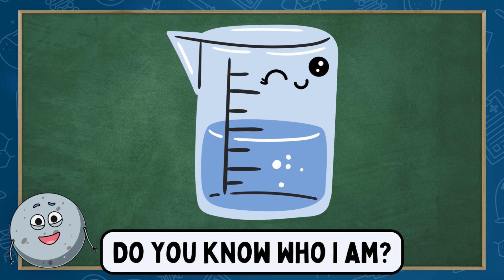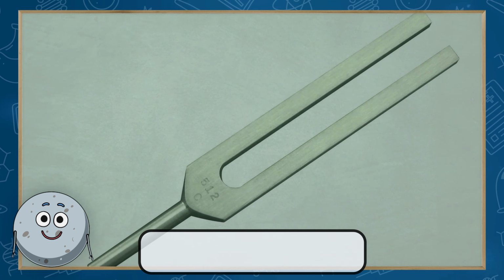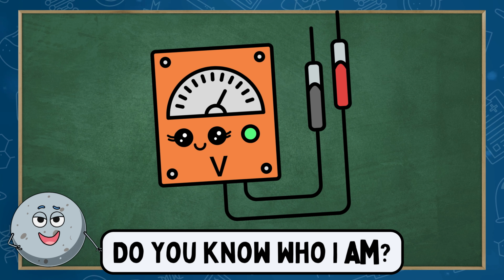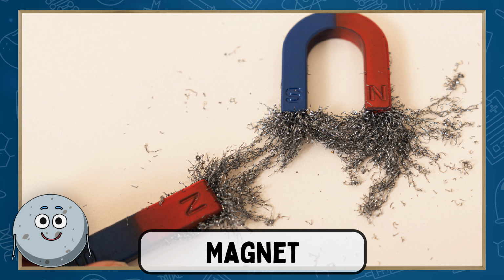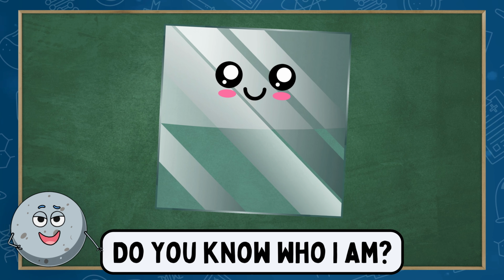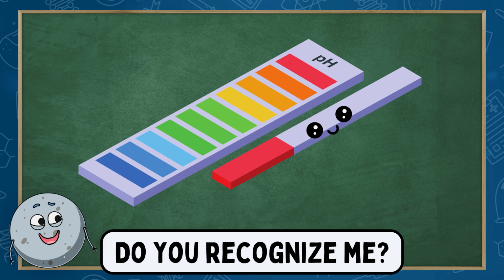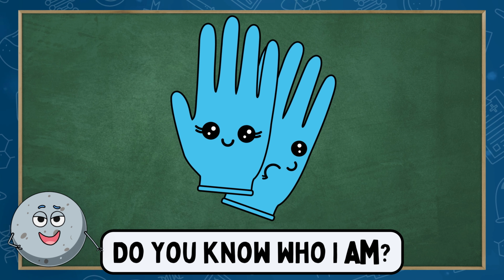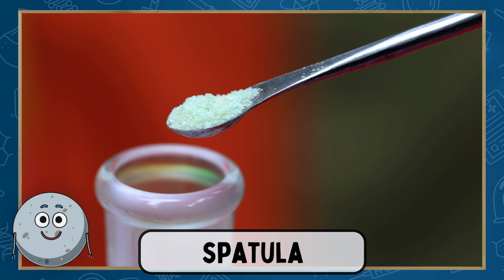56 Science Laboratory Equipment Names for Kids - Learn Lab Equipment for Children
In this fun and educational video, we will be showcasing 56 different science laboratory equipment names that are perfect for kids to learn about. From microscopes to beakers, there are so many fascinating tools that scientists use in the lab. Watching this video will not only be entertaining but also educational, as children can expand their knowledge of the world of science.

Whether your child is a budding scientist or just curious about the world around them, this video is sure to spark their interest and imagination. So sit back, relax, and enjoy as we explore the exciting world of science laboratory equipment names for kids!